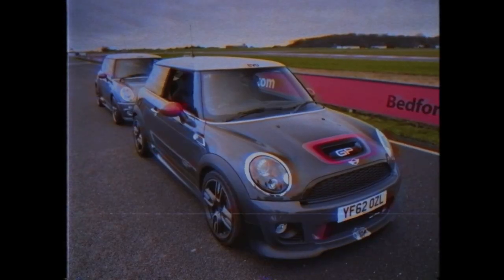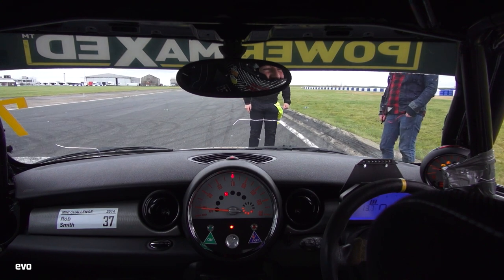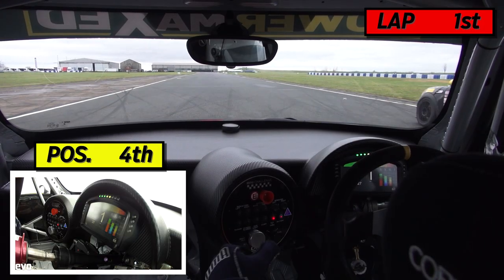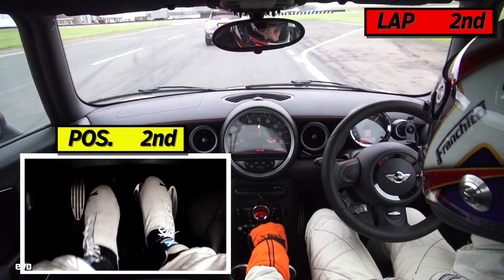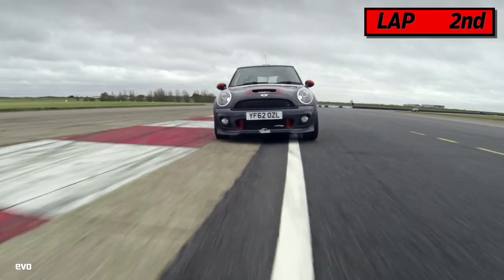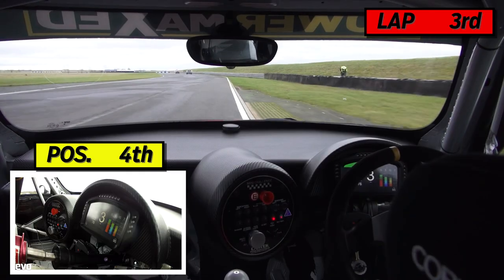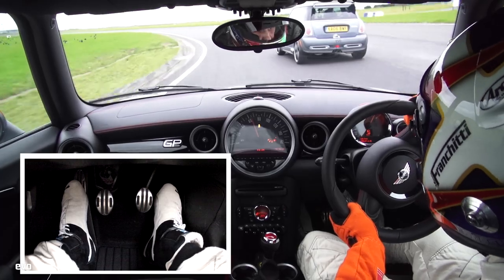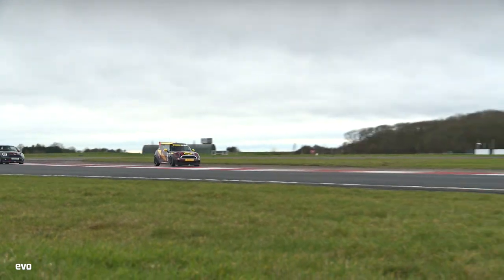Best Motoring Mini Cooper race | evo TRACK BATTLE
evo pays homage to Best Motoring International by creating one of the greatest - and most hilarious - Mini races you'll ever see. 楽しむ !